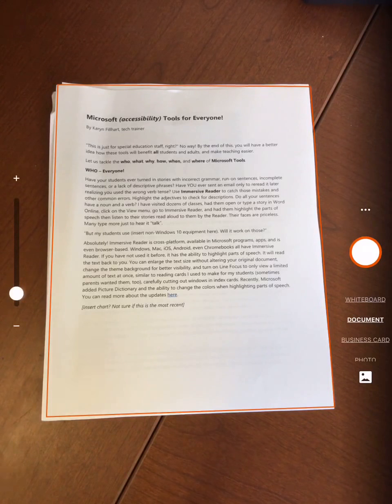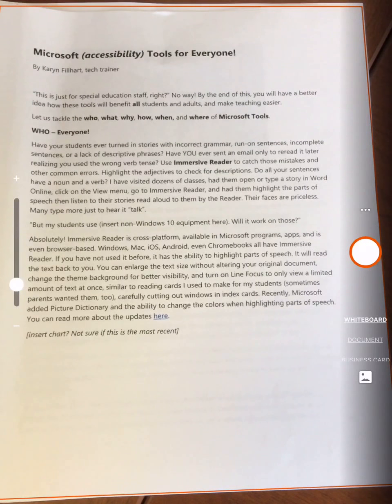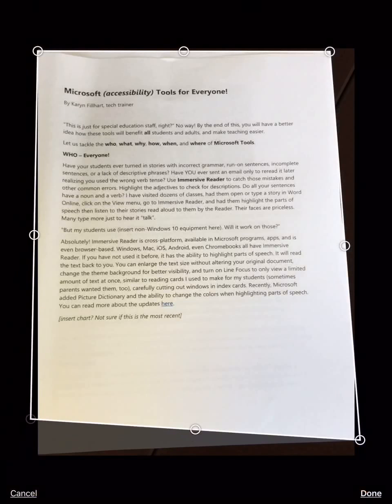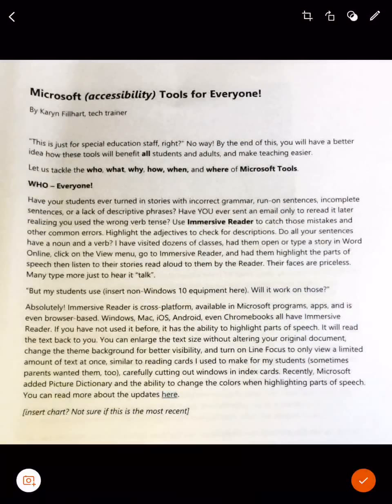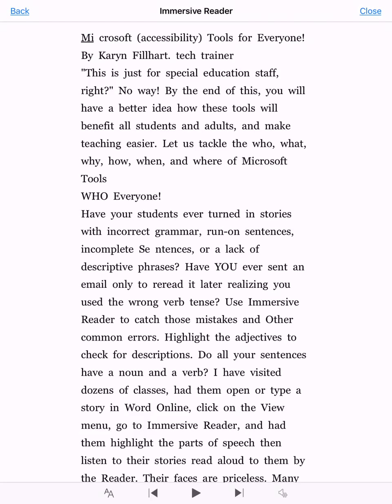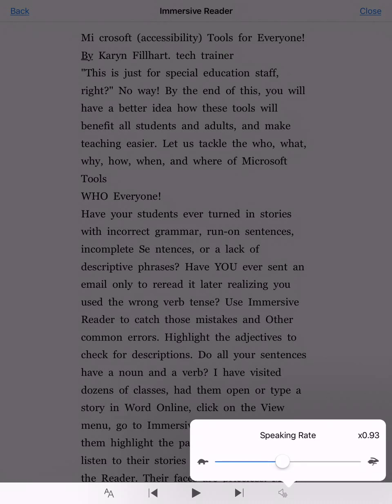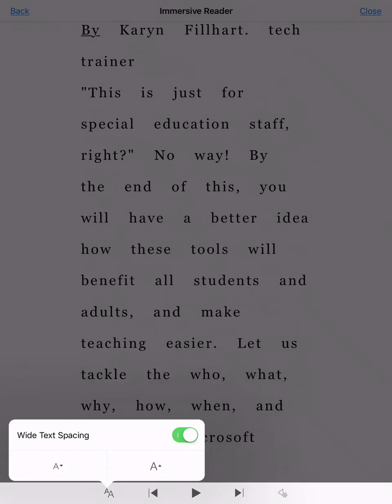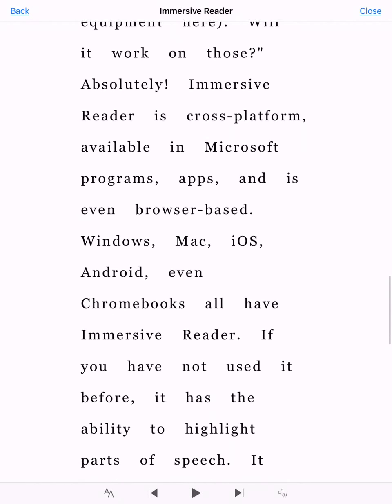Office Lens on iPad Tutorial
How to use the Office Lens app on your iPad (also works on most iPhones, video made on an iPad)